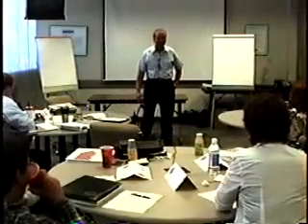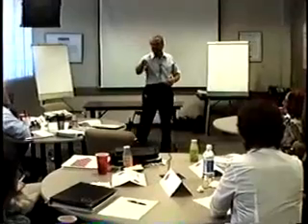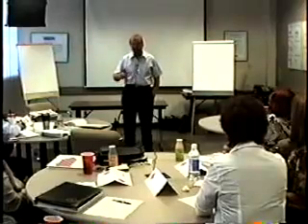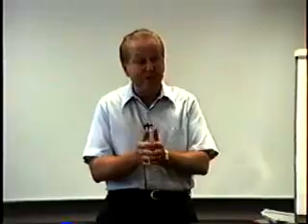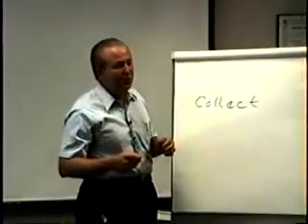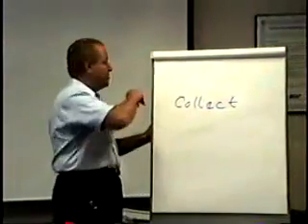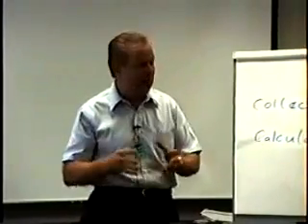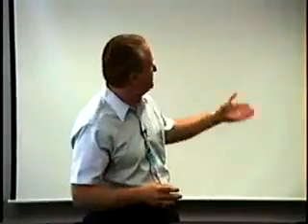Lon Safko Discusses The 3 'C's Of Innovative Thinking